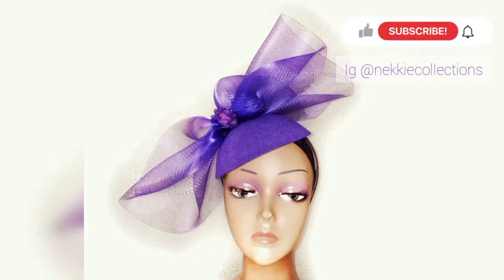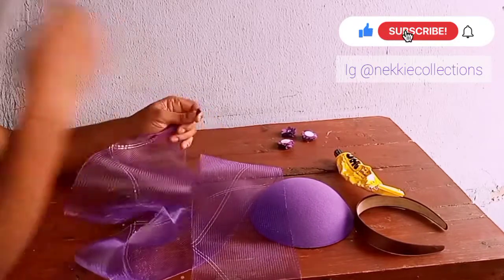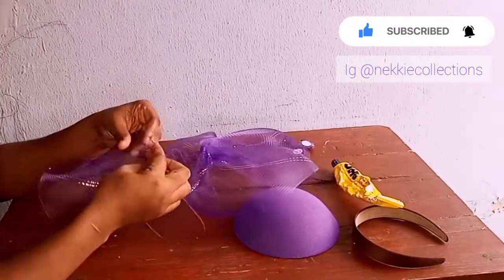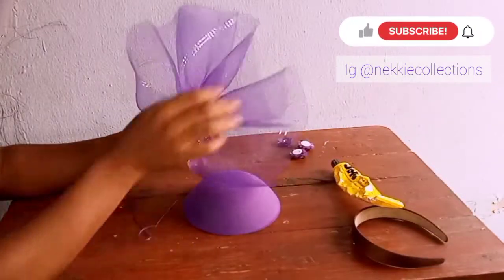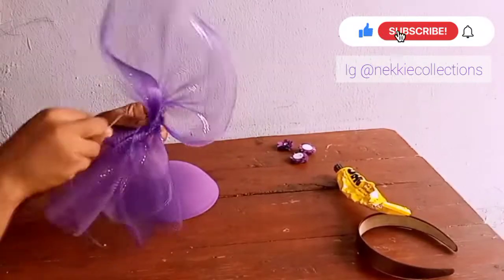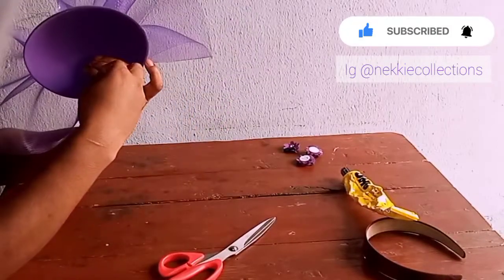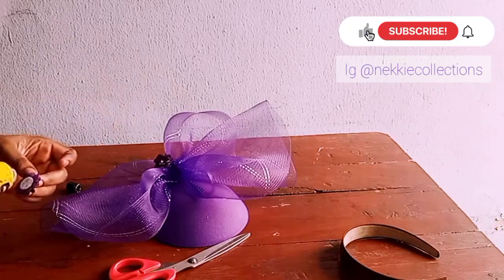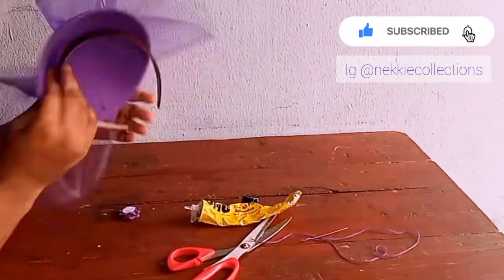Diy Crinoline Fascinator/Fascinator Headpiece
Pdf craft books on headwears: